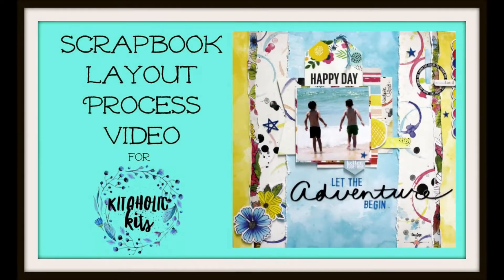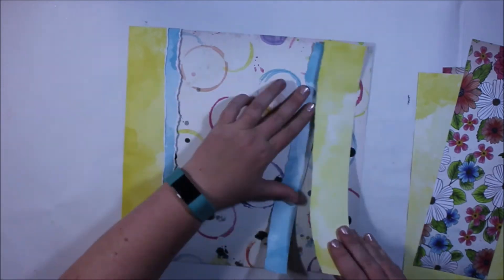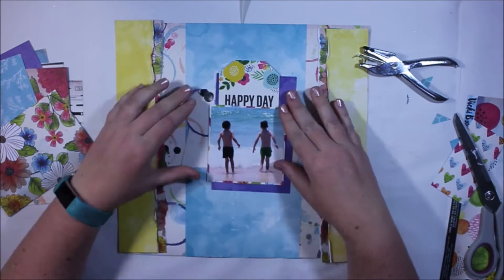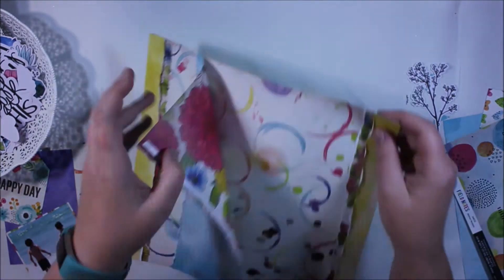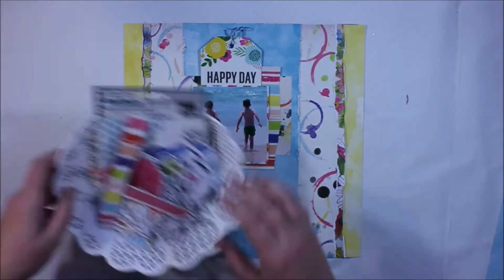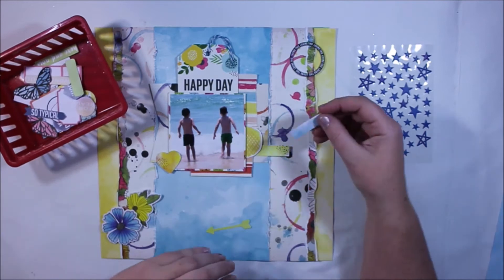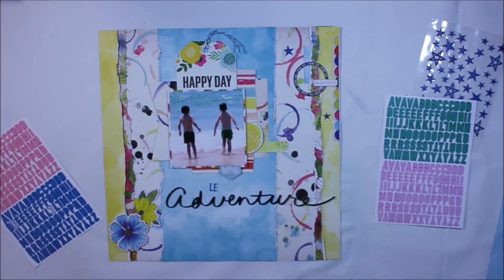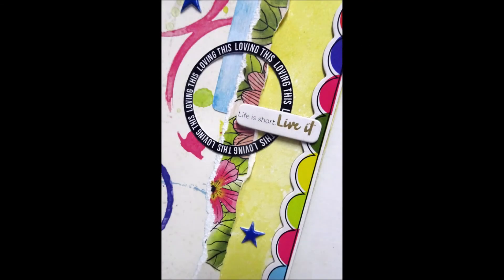Kitaholic Kits - 12x12 Scrapbook Layout with Louise